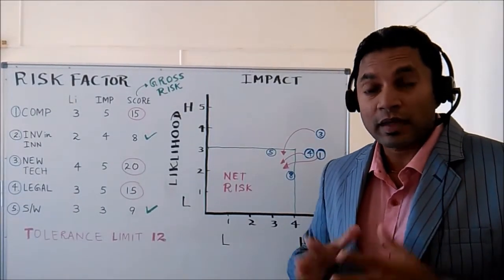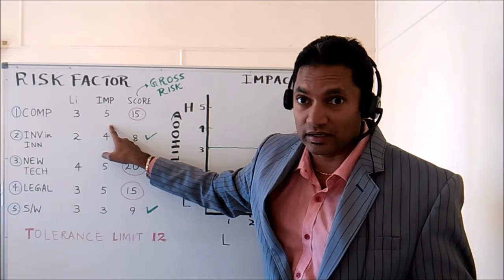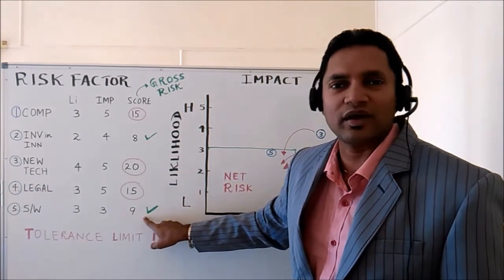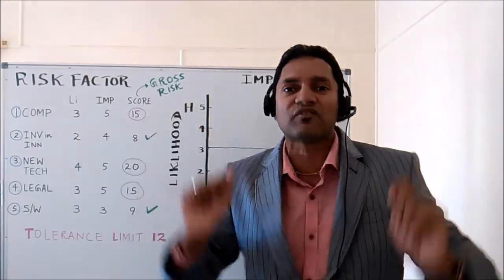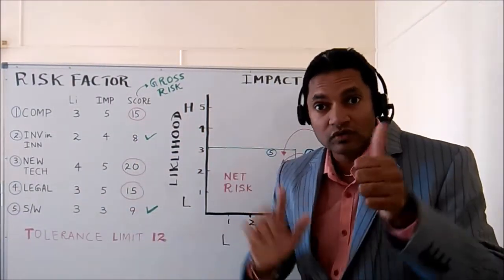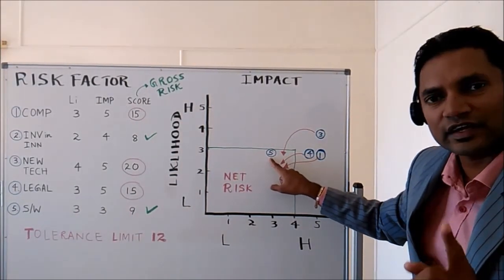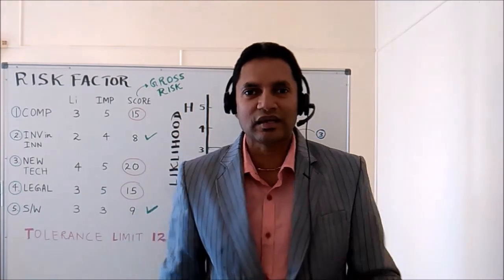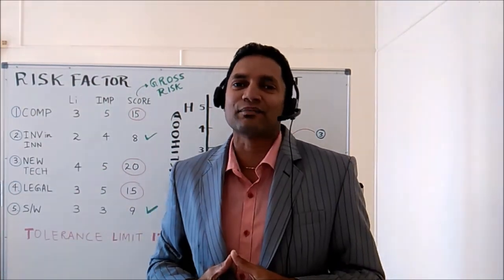CIMA Strategic Case Study August 2017 - Key 20 Issues - Issue 7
Study CIMA SCS August 17 at your own convenience with Gajendra Liyanaarachchi @